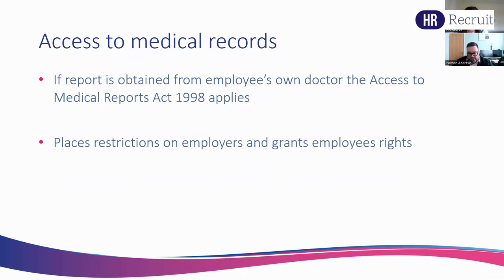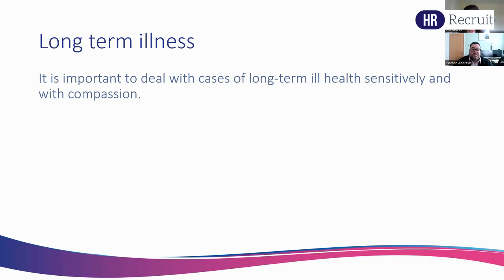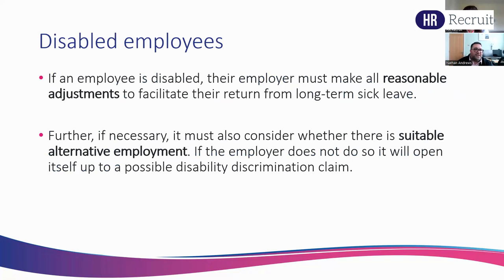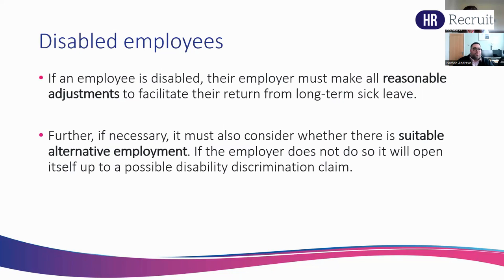Managing Long Term Absence (Webinar) - HR Recruit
In our ‘Managing Long Term Absence ‘ Webinar, we looked at the law and good practice on managing long-term sickness absence.

The session covered:

• Things to consider when obtaining medical advice
• Avoiding discrimination claims
• Things to consider when managing an employee’s return to work.

The webinar was facilitated by Nathan Andrews. Nathan is a CIPD level 7 qualified and accredited Employee Relations Manager. He has over 15 years’ experience of working with senior leadership teams of UK small-to-medium sized enterprises, providing expert HR and employee relations advice, with a proven track record of resolving complex and difficult employee situations.

Nathan has a deep understanding of UK employment law and regulations coupled with proven project management expertise and ability to implement change. He is the CEO of Okana Limited, a specialist Employee Relations Consultancy dedicated to working with clients to ensure that the relationships they build with their people are positively managed through transparent HR practices and UK employment law.